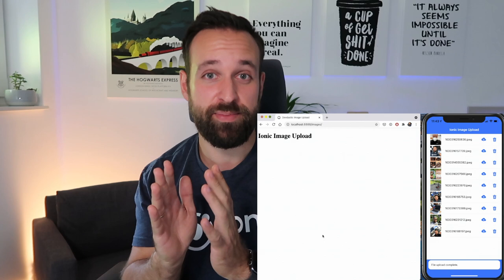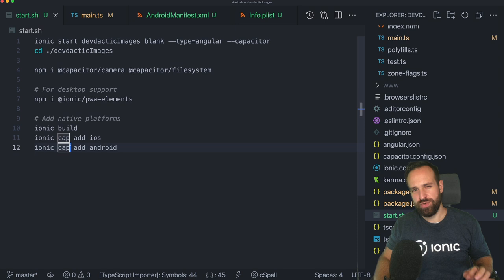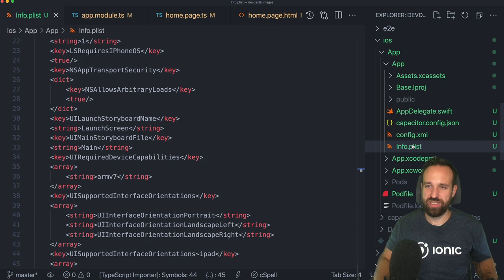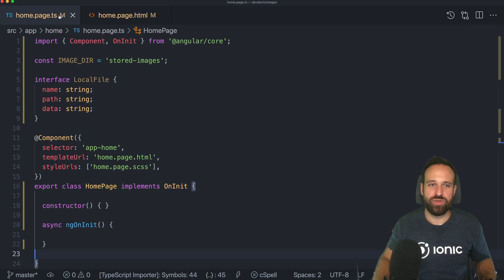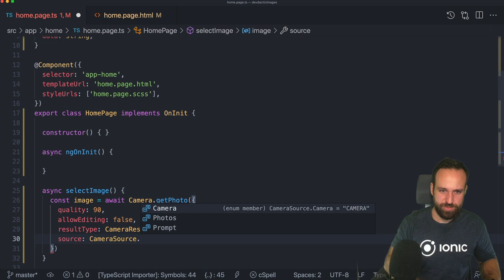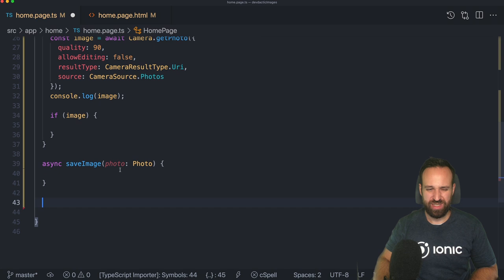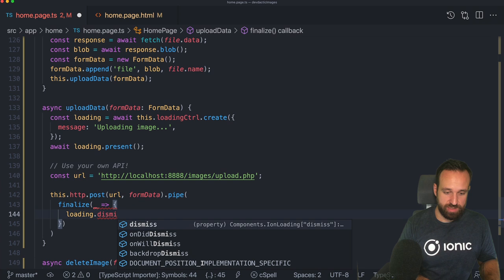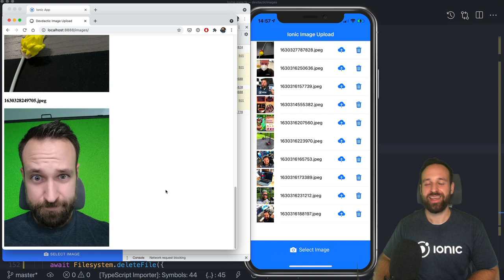The Ionic Image Guide with Capacitor (Capture, Store & Upload)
Learn to capture images, save them inside the filesystem and finally upload your files to a simple PHP API using Ionic and Capacitor!

00:00 Intro
01:39 App preparation
06:43 Capture & store images
14:53 Displaying files from the Filesystem
24:26 Deleting & uploading files
32:13 Outro